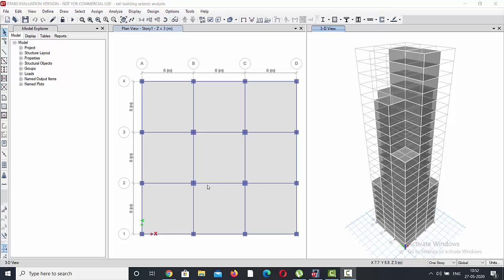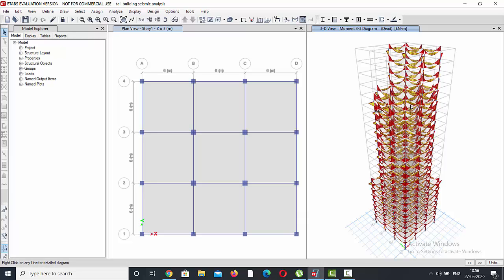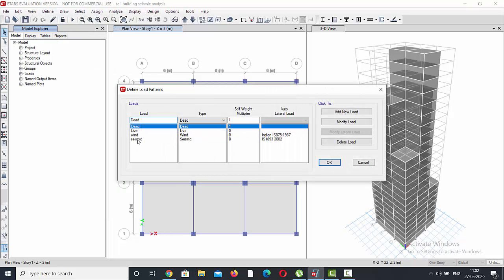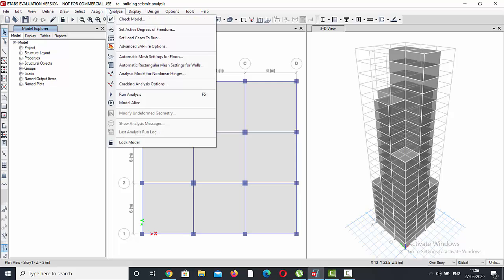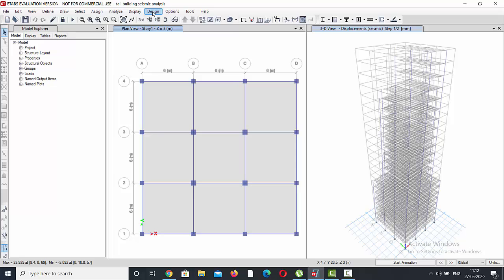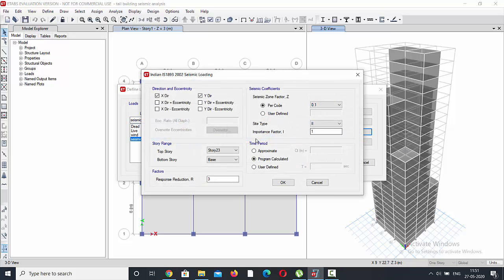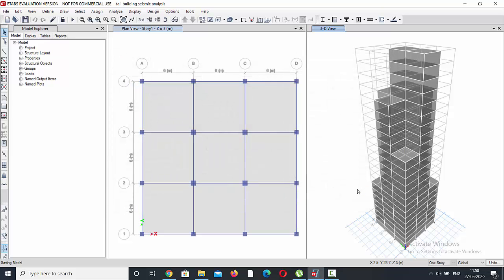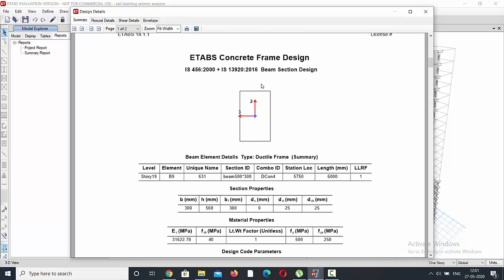Seismic Design - Project assignment for Skyfi Labs online course by Prakrit Krishna Shrestha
This video is made by Prakrit Krishna Shrestha of Vellore Institute of Technology as part of the final assignment of Seismic Design course from Skyfi Labs. The Seismic Design online video tutorials from Skyfi Labs was used to complete this project.